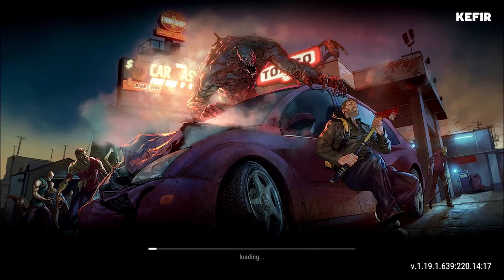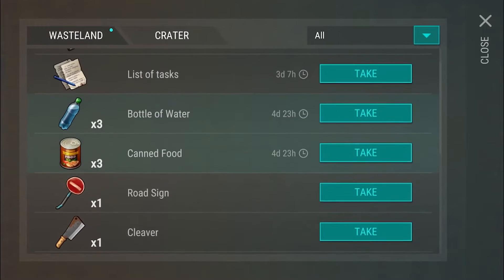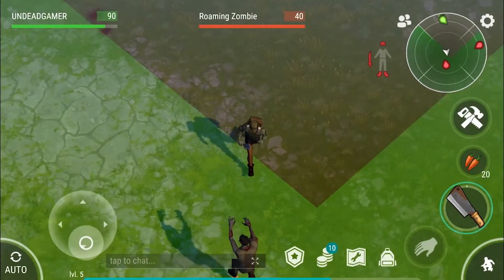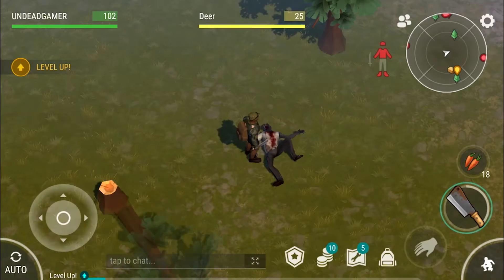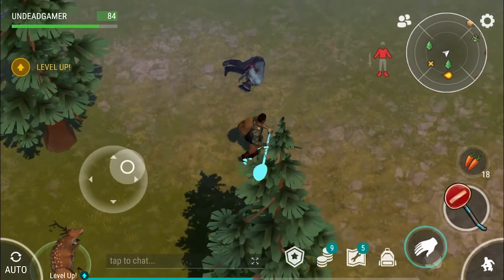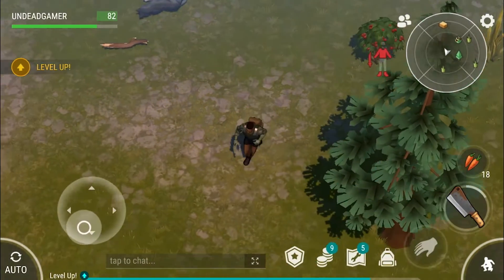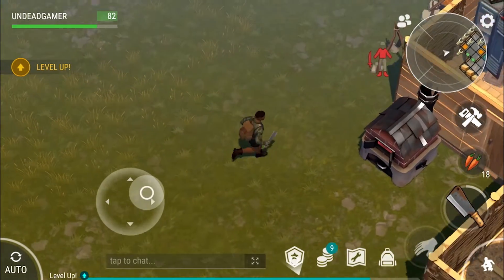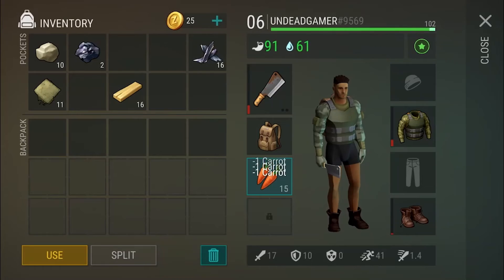Fighting a GIANT zombie in last day on earth.(Pt.4)